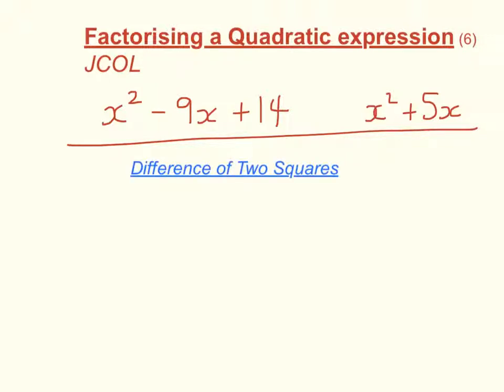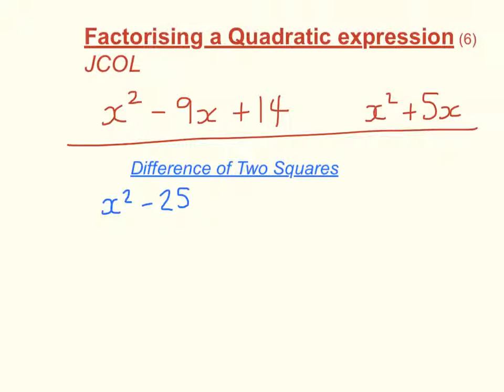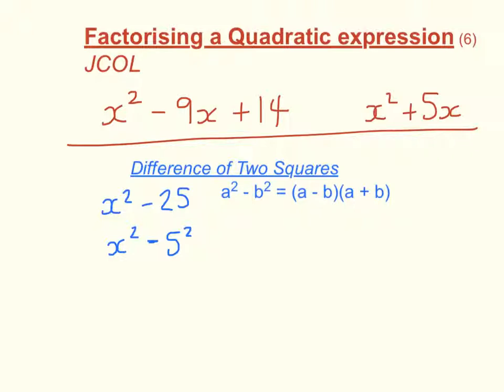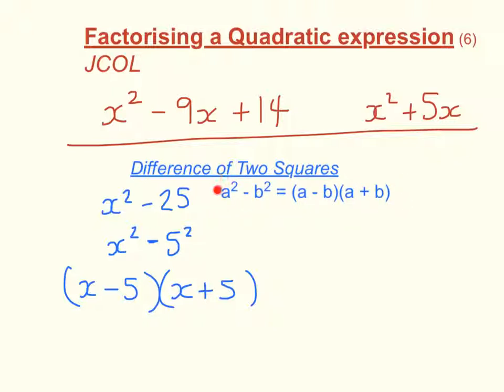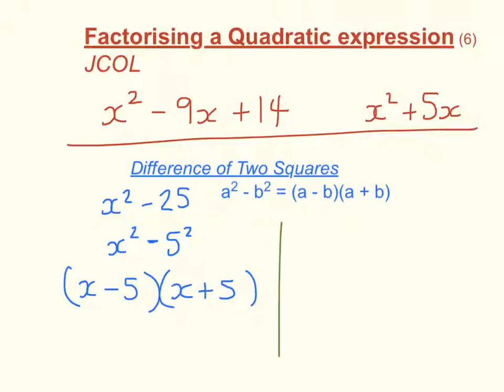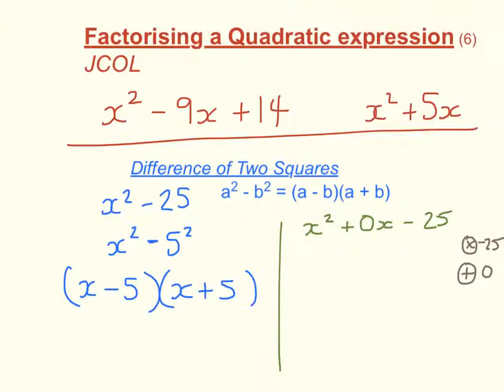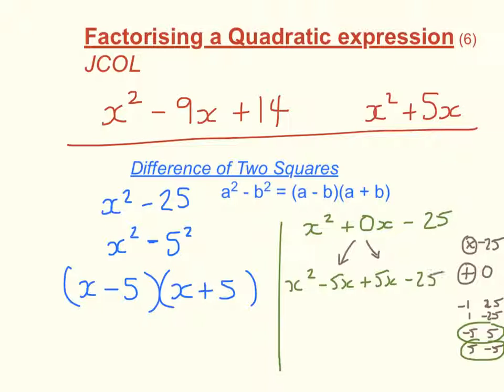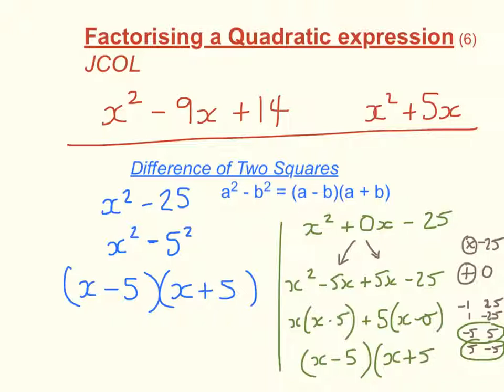How2 - Factorising quadratics (6)